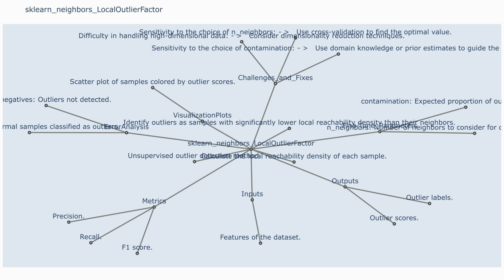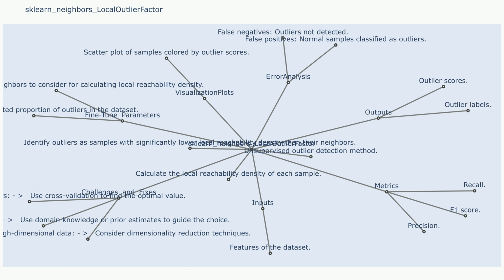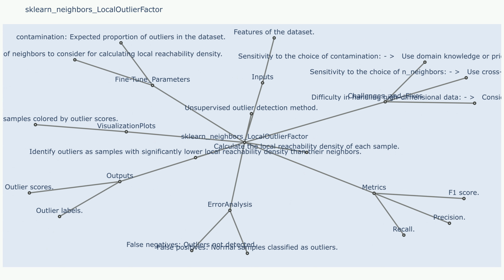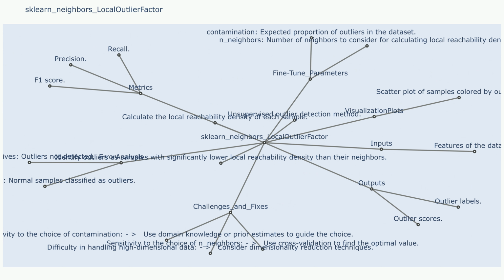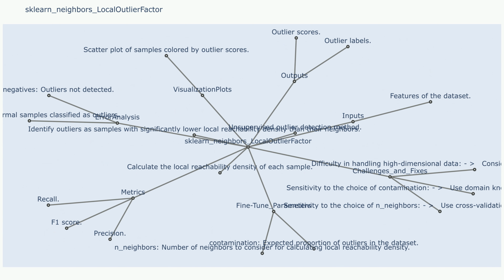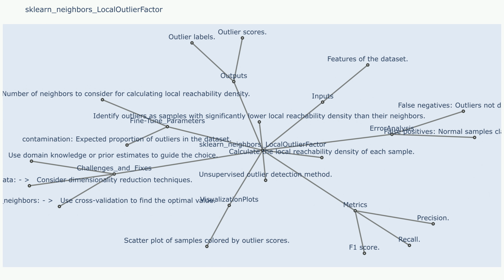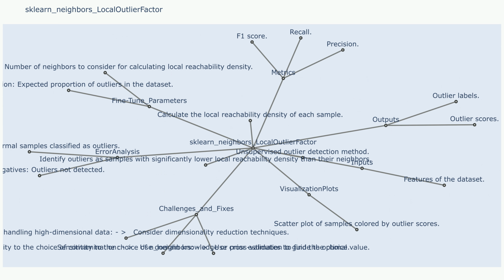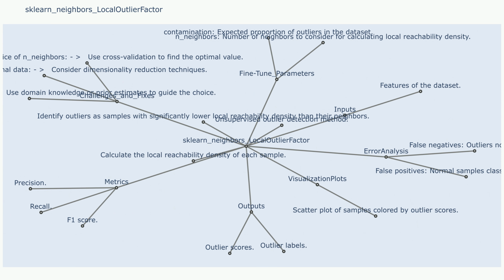233 235 sklearnneighborsLocalOutlierFactor Description